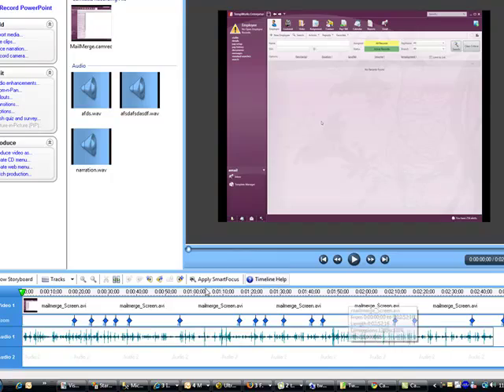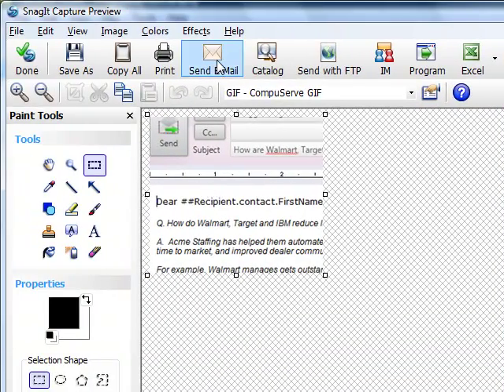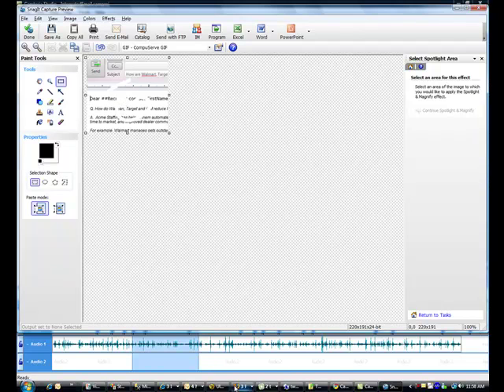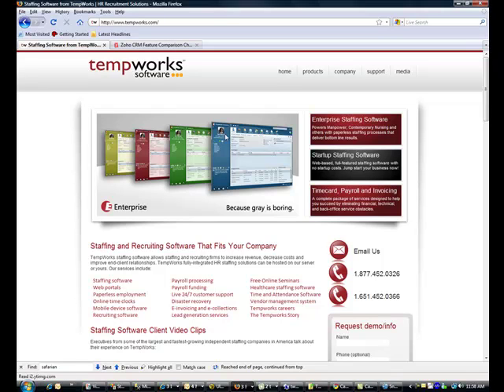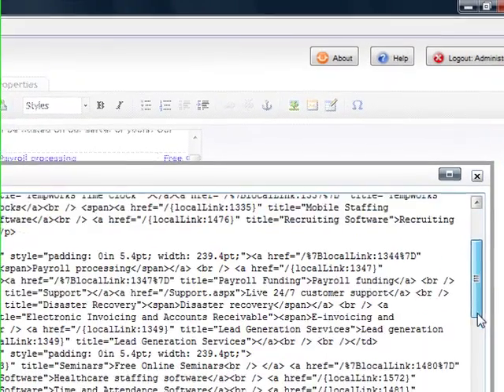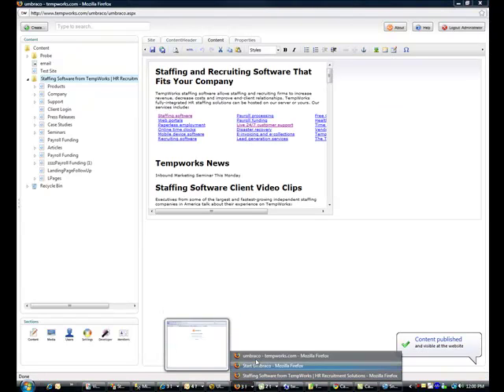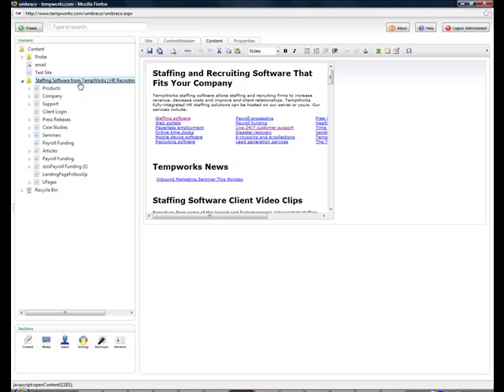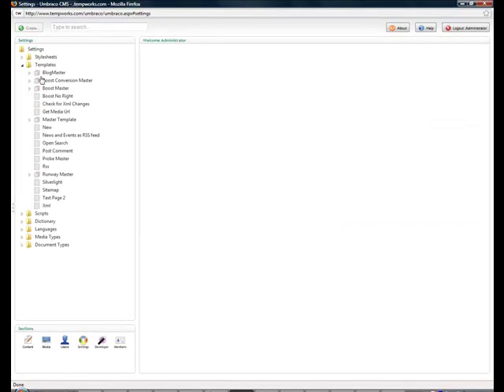Three Products I Love